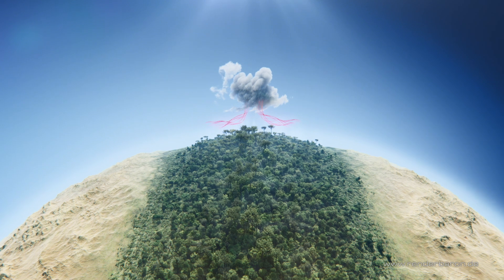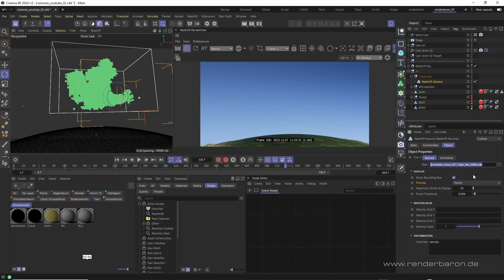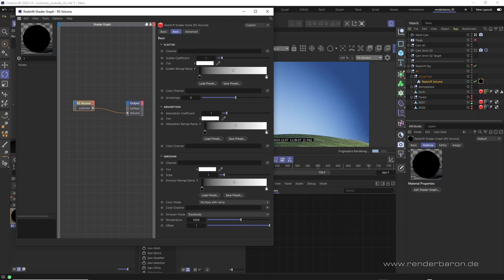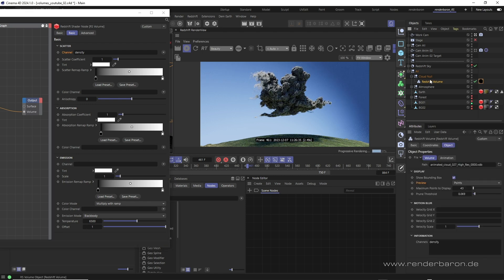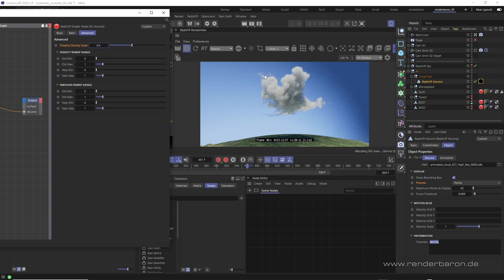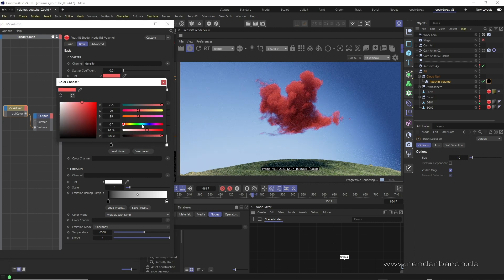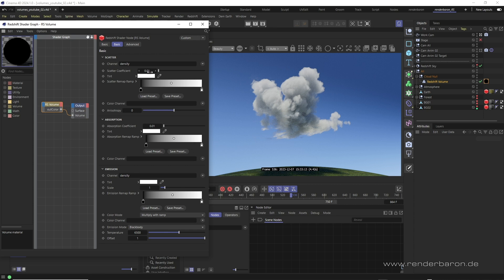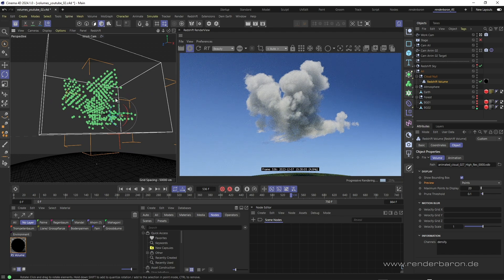Did You Know? Redshift for Cinema 4D: Shading Redshift Volumes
The "Did You Know? Redshift for Cinema 4D" series provides simple answers to complex tasks fast. Every Wednesday on this channel. Hosted by Cinema 4D Master Trainer Marc Potocnik, studio renderbaron. Ep.18: Volumetric Shading for Redshift Volumes.

00:00 Intro
00:16 Redshift Volume Object
00:51 Working with external VDB files
01:26 Volumetric material
01:57 Redshift Volume Node: Scatter & Absorption
03:31 Volume Depth
03:53 Remapping coefficients
04:23 Anisotropy
04:57 Emission
05:39 Ready to rain